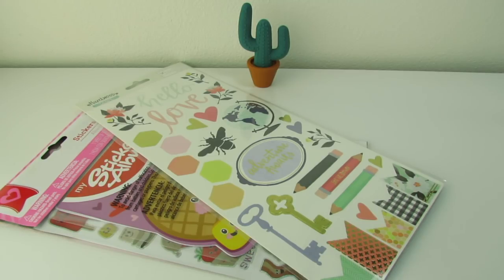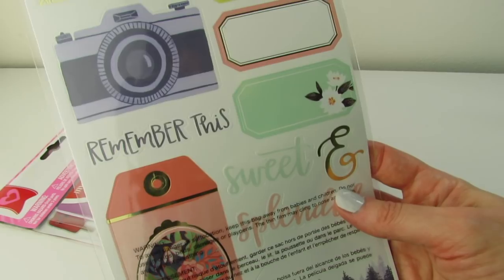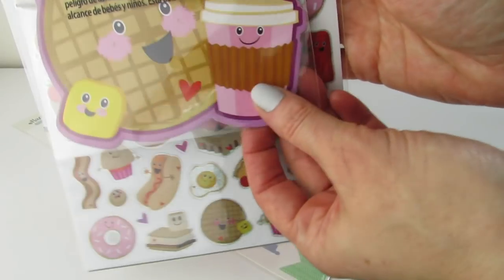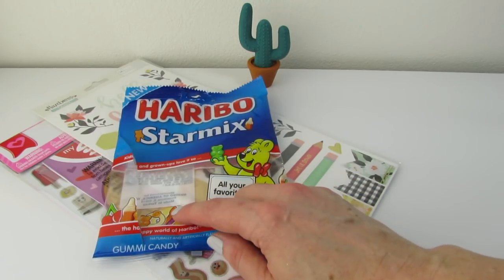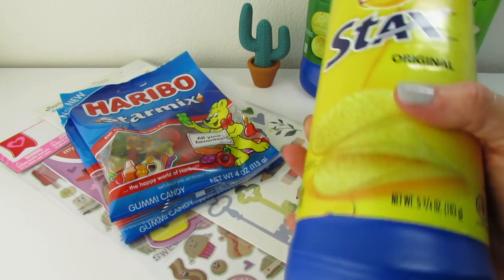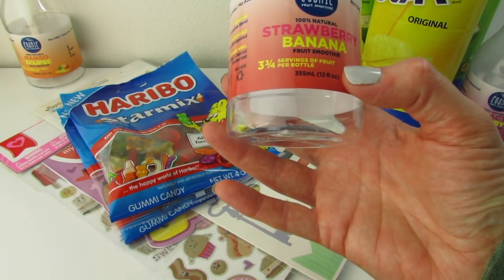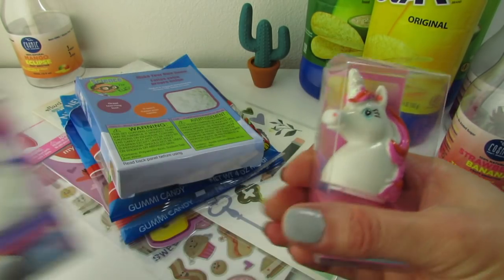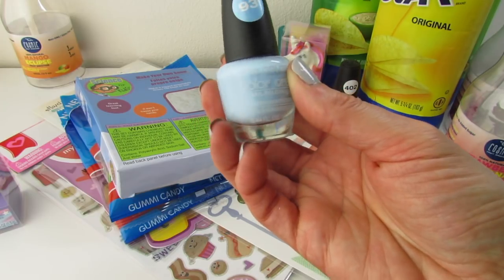DOLLAR TREE HAUL | FEBRUARY FINDS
Love bargains and shopping at Dollar Tree? What new $1 finds have you crossed off your wish list lately?